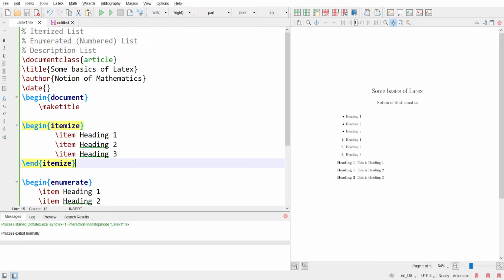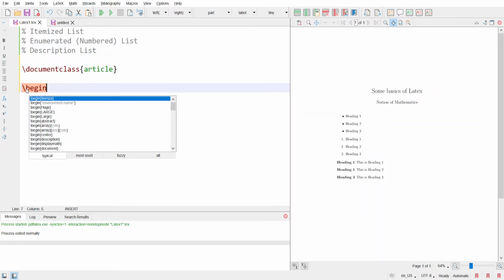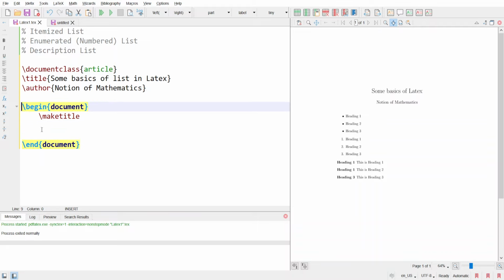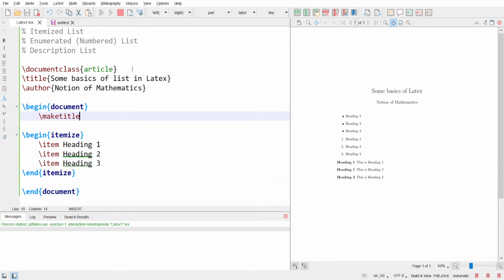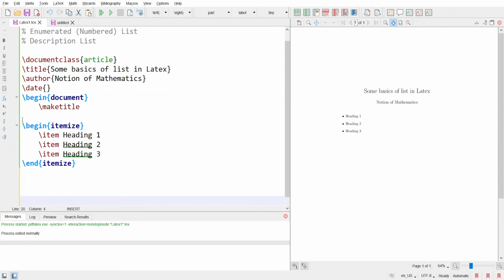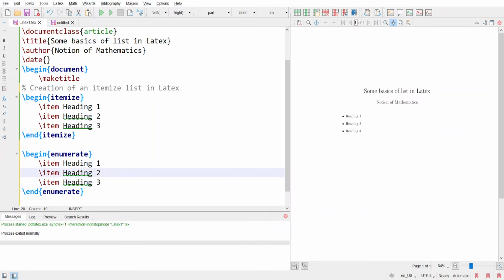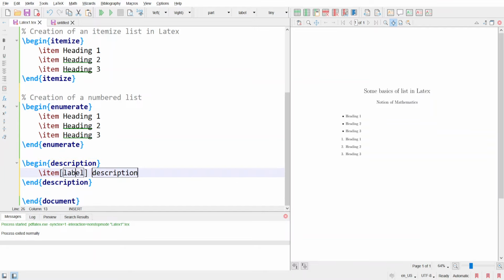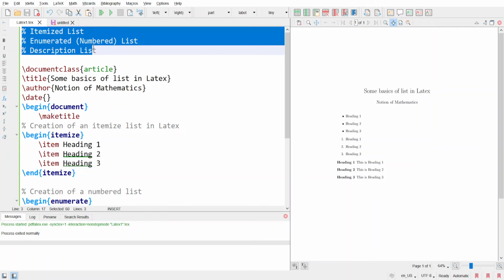Mastering Lists in LaTeX: Itemized, Numbered, and Descriptive Lists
Welcome to LaTeX tutorial on mastering list creation! In this video, you will learn  creation of lists in LaTeX. Whether you're working with itemized, numbered, or descriptive lists, I will cover the essentials and some advanced tips to help your documents look professional and organized.

What You'll Learn:

How to create itemized lists for clear points
Using numbered lists for ordered steps or processes
Crafting descriptive lists for more detailed content

LaTeX tutorial
LaTeX lists
LaTeX itemized lists
LaTeX numbered lists
LaTeX descriptive lists
LaTeX tips and tricks
LaTeX for beginners
LaTeX basics
How to create list in latex
How to create itemize list in latex
How to create numbered list in latex
How to create descriptive list in latex